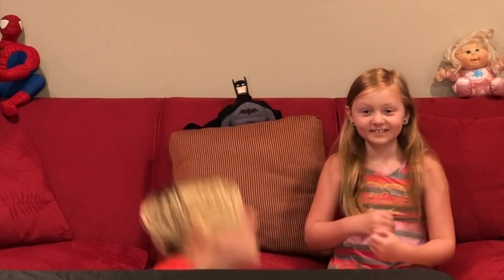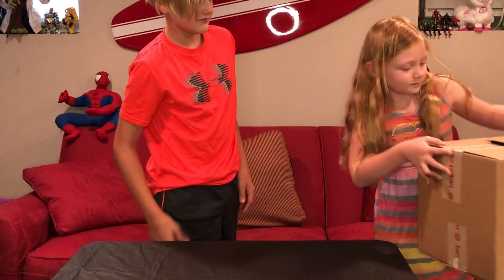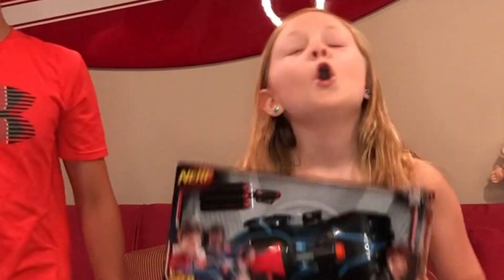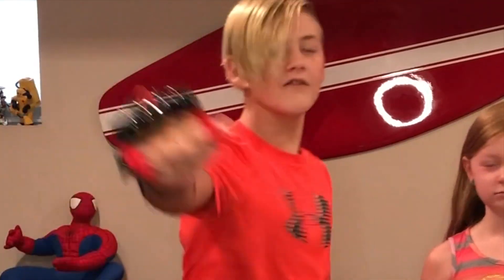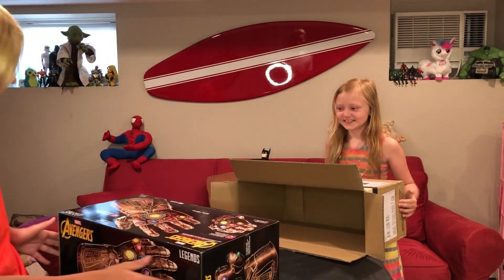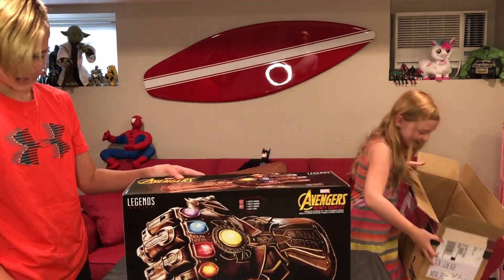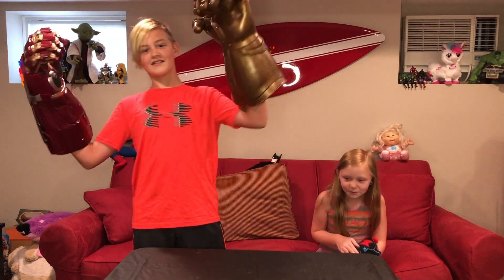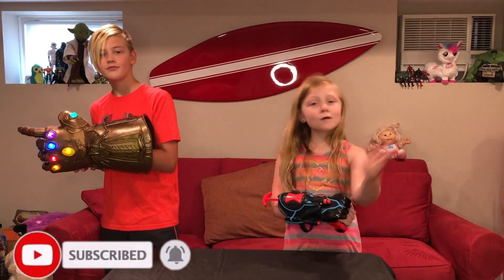Marvel Legends Infinity Gauntlet Unboxing! G TEAM GO! UNBOX'D 2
Marvel Legends Infinity Gauntlet Unboxing! UNBOX'D 2 I surprised the kids with a new Unboxing item! How you gonna give a kid one glove! Ain't nobody got time for Dat!
We just finished watching the entire Marvel Movie collection in chronological order!!! What better way tp celebrate with some new gear! Thats right the kids get suited up with a special edition NERF Power Moves Marvel Black Widow Stinger Strike NERF Dart-Launching & The Marvel Legends Series Infinity Gauntlet Articulated Electronic Fist AKA Black Widow Nerf Gun & the Frickin' THANOS INFINITY GAUNTLET!!! WOOO WOOOT!

Both of these beauties are by HASBRO!!! OIUr Fave for the coolest toys!

This Marvel Legends Infinity Gauntlet Unboxing item purchased on our own - Not a Sponsorship or endorsement video!
We just had to have this! 😁 Trust me, My Wife is gonna kill me ...Again! lol!

More about HASBRO
Hasbro, Inc. is an American multinational conglomerate with toy, board game, and media assets, headquartered in Pawtucket, Rhode Island. Hasbro owns the trademarks and products of Kenner, Parker Brothers, and Milton Bradley, among others. Hasbro is incorporated in Rhode Island.

More info about Hasbro's Iron-man Infinity Gauntlet:
The 6 Infinity Stones contain within them the power to control and contort the fabric of the universe. In this Gauntlet, the powers of the Infinity Stones are combined to create a weapon with unfathomable capabilities. Imagine possessing incredible, reality-altering abilities with the Marvel Legends Series Electronic Power Gauntlet.

Marvel Legends Infinity Gauntlet !Featuring highly articulated electronic finger joints, pulsating light effects, movie-inspired sounds, and a fierce-looking fist lock display mode, this high-quality Power Gauntlet roleplay item makes a great gift for collectors and fans of the Avengers: Endgame movie. The Avengers movie franchise is part of the Marvel Cinematic Universe, which also includes films like Captain Marvel, Black Panther, and Spider-Man: Far From Home.

Tell your 🤗Family, Tell your 🤪Friends, Tell your😸& Tell your🍕!